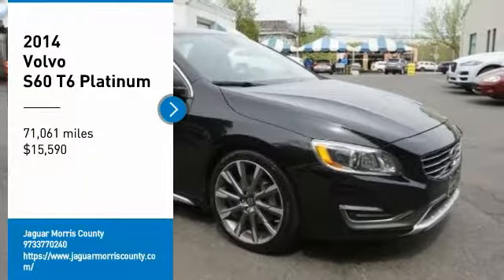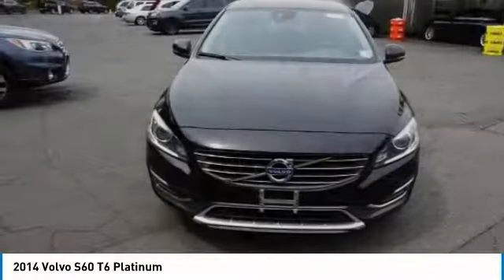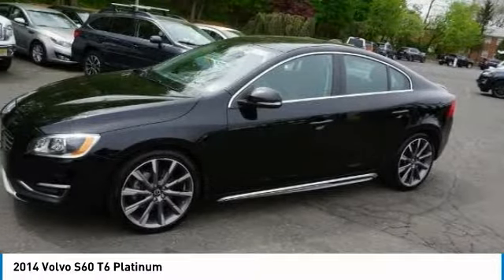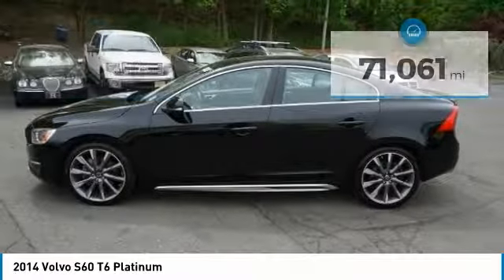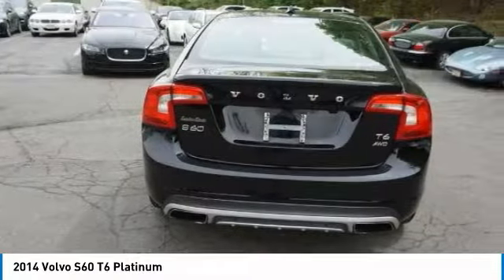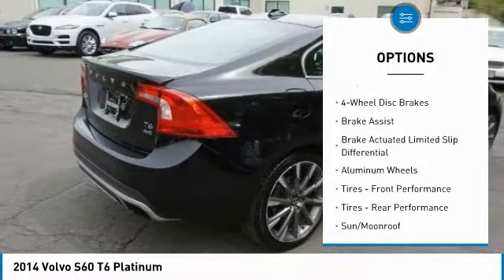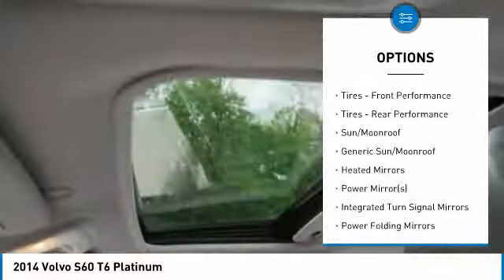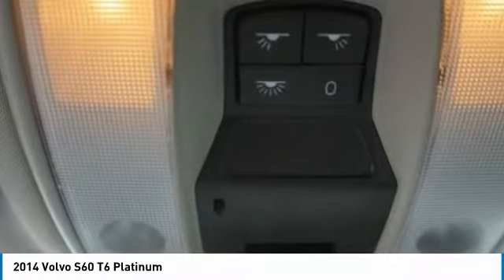2014 Volvo S60 18218LA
2014 VOLVO S60 Madison, NJ
Stock# 18218LA

Jaguar Morris County
275 Main Street

Black 2014 Volvo S60 AWD 6-Speed Automatic with Geartronic I6 Turbo
PAUL MILLER CERTIFIED
miller Recent Arrival!

Awards:
* 2014 KBB.com 10 Best Luxury Cars Under $40,000 * 2014 KBB.com 10 Most Comfortable Cars Under $30,000
At Jaguar Morris County you can enjoy downtown personal service at highway prices. Very experienced in shipping vehicles throughout the continental USA.